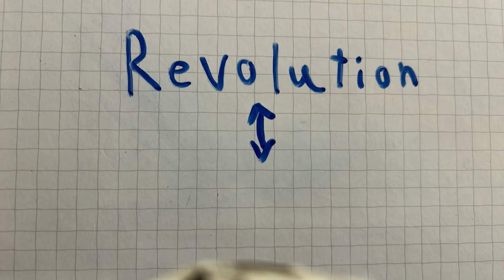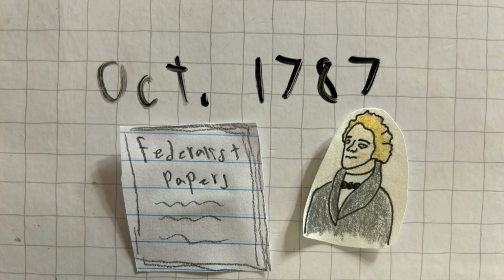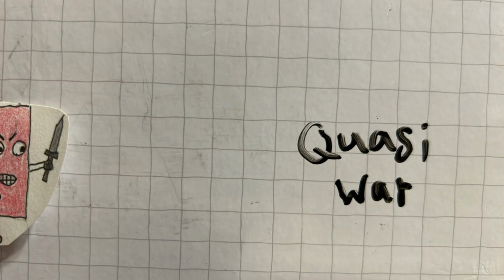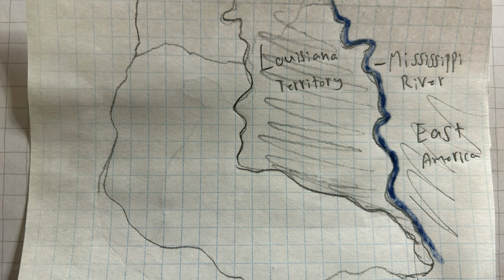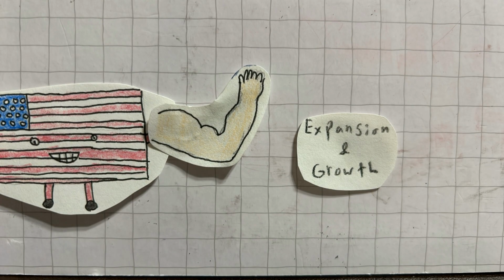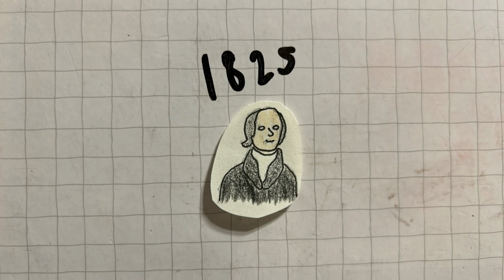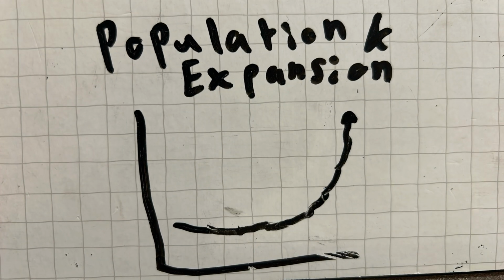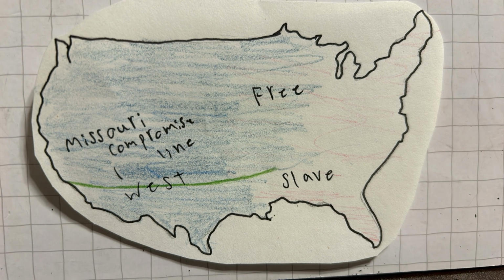America from Revolutionary War to Civil War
Twelve Minute History - covers many important moments!!